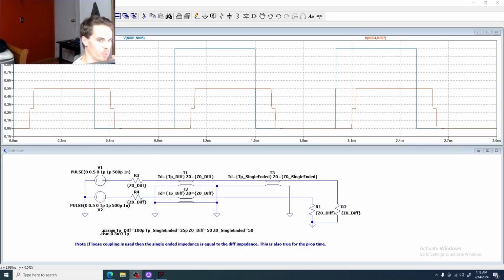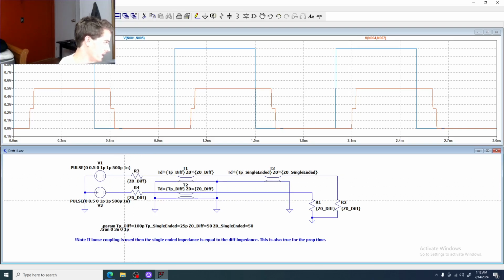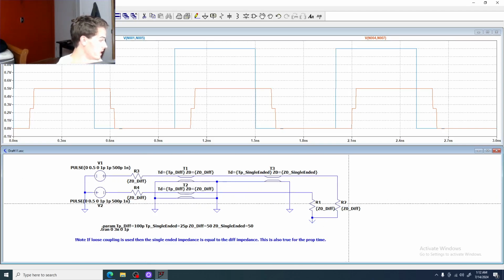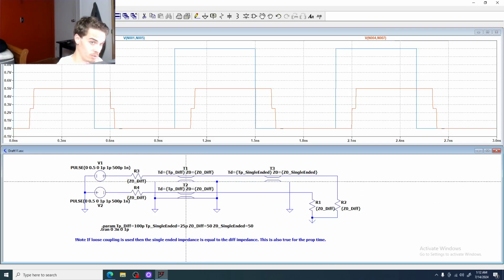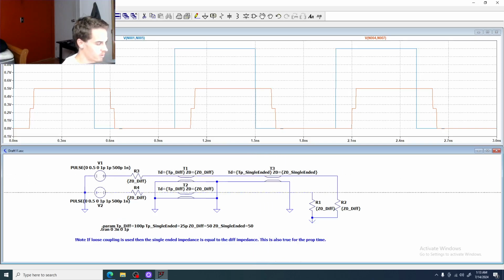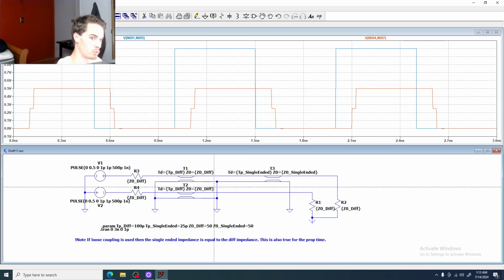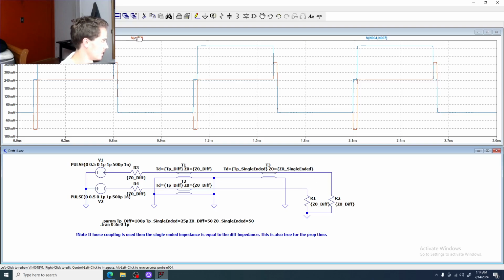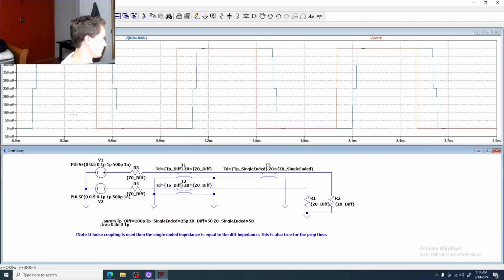PCB Design - Differential Pair Mode Conversion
In this video I show a LTSpice simulation of a loosely coupled differential pair where the propagation times of each line are not matched.